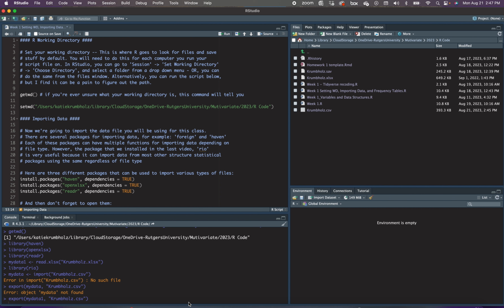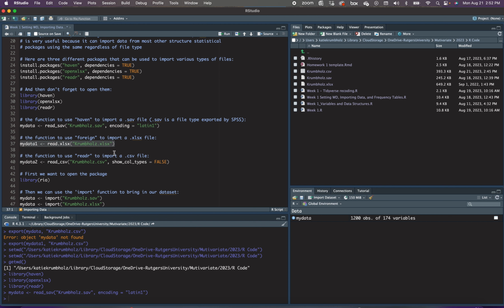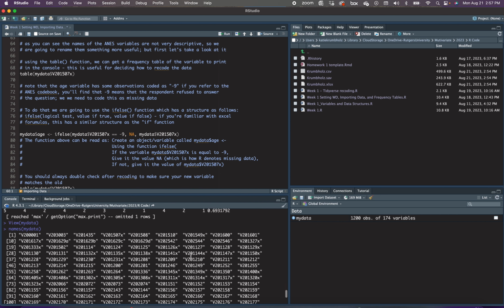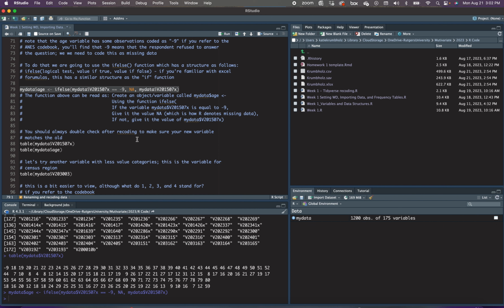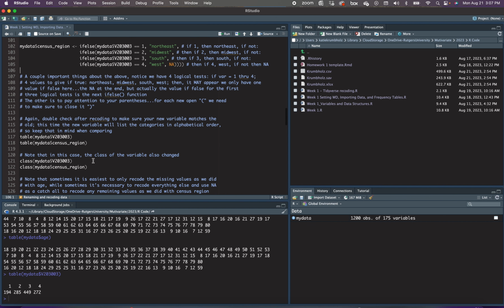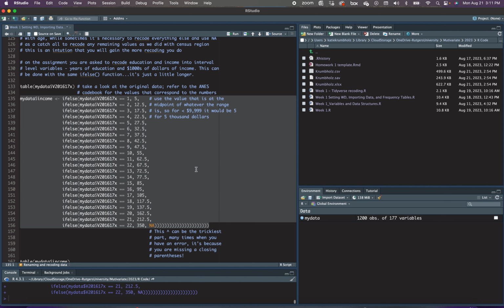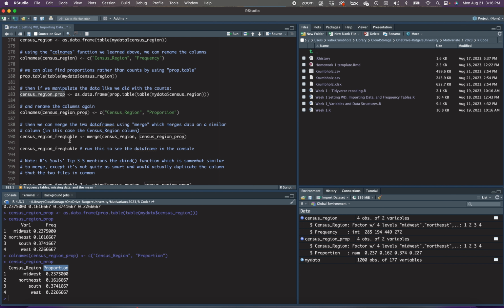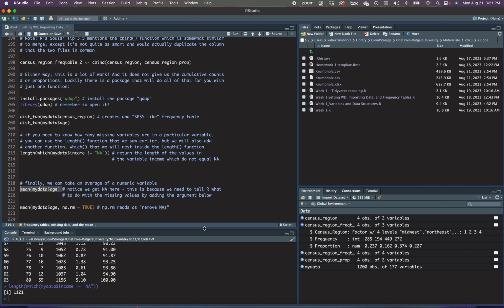Week 1 Setting WD, Importing Data, and Frequency Tables